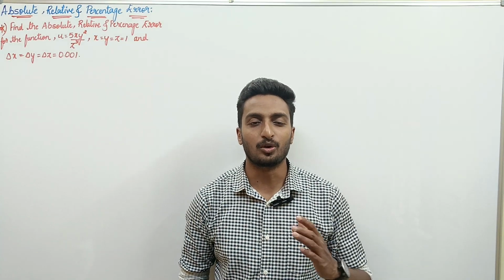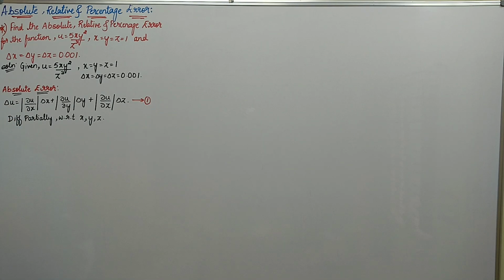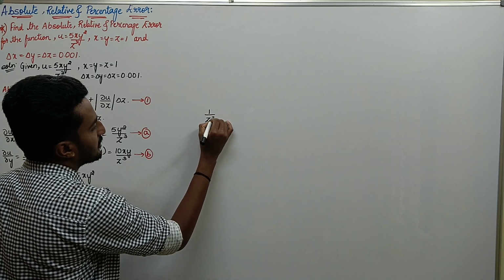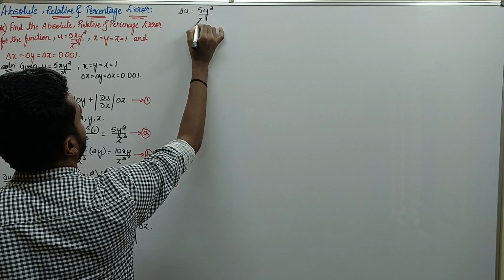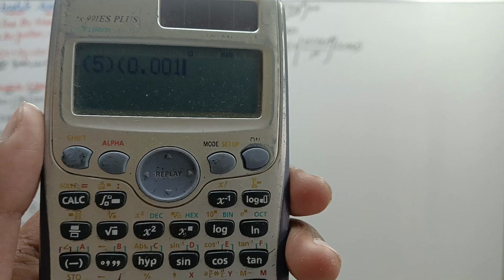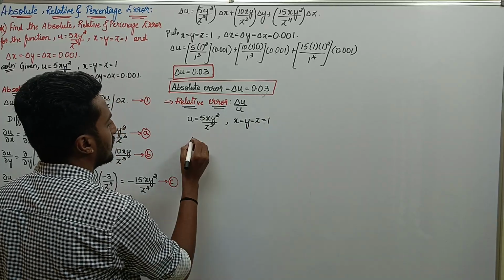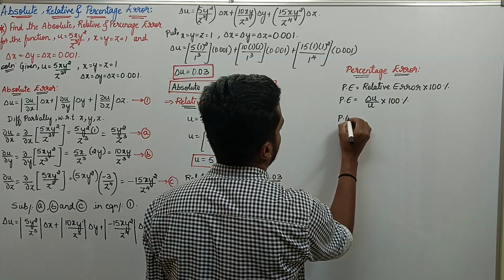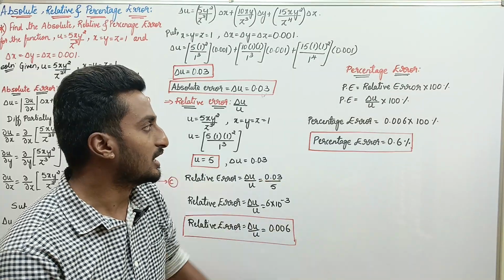Find Absolute, Relative & Percentage Error for u = 5xy²/z³ | x=y=z=1, Δx=Δy=Δz=0.001 | VTU M1/M2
In this video, we tackle a classic VTU Engineering Mathematics problem on Error Analysis. We will learn how to find the Absolute, Relative, and Percentage error in computing a given function, using a step-by-step solution approach. This is crucial for students in M1, M2, B.Tech, and B.E programs.

📌 In this session, we cover:

· Problem: Compute errors for u = 5xy^2 / z^3 with given values.
· Concept: Absolute, Relative, and Percentage Error definitions.
· Solution: Step-by-step calculation using partial derivatives.
· Exam Tip: How to solve these questions quickly in VTU exams.

Understanding error analysis is fundamental in Numerical Methods and ensures the accuracy of engineering computations. This topic is frequently asked in university exams and competitive tests like CSIR NET/K-SET.

⏱️ Timestamps:
0:00 - Introduction
0:30 - Problem Statement
1:00 - Understanding the Errors
2:15 - Applying Partial Derivatives
5:00 - Final Solution & Exam Tips

Most Searched (2026): (Combining subject + standard tags)